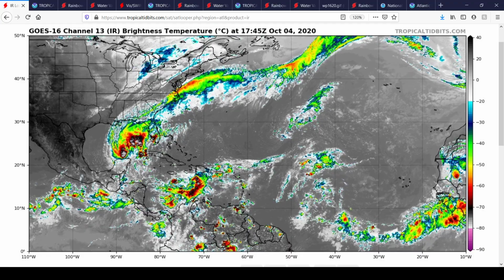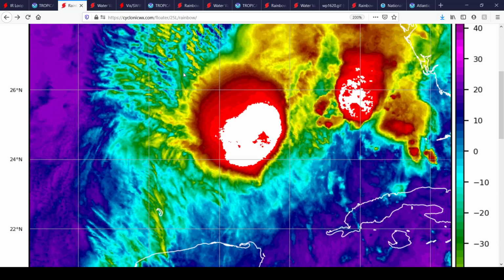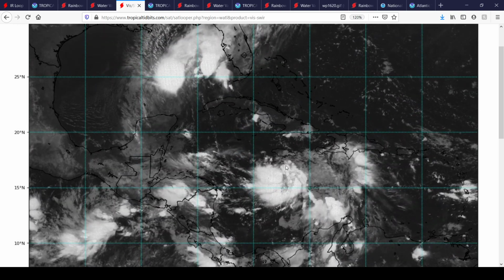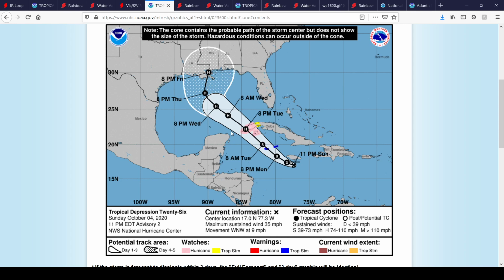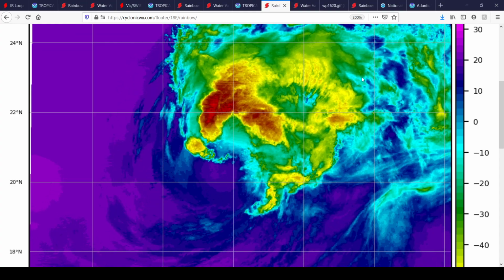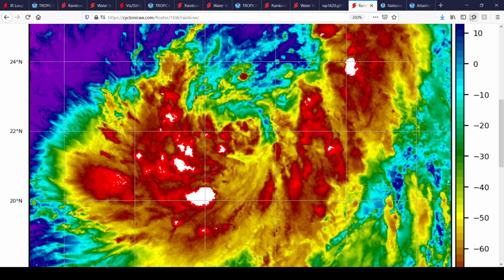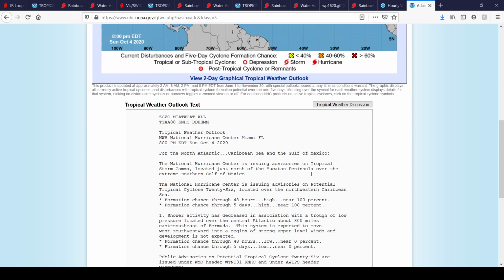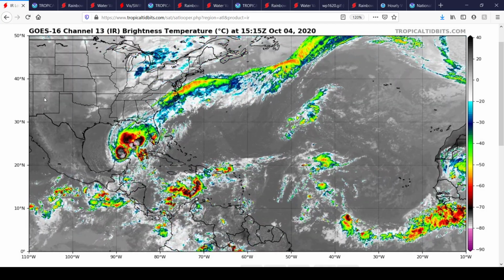Worldwide Tropical Update, October 4, 2020.